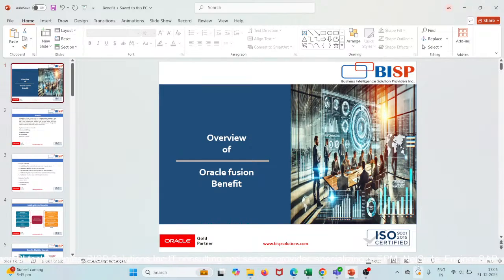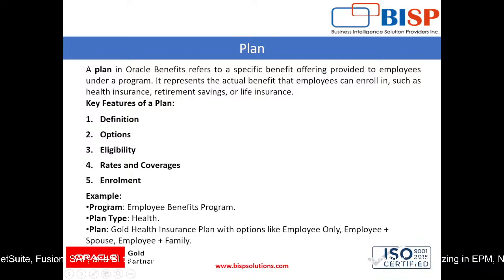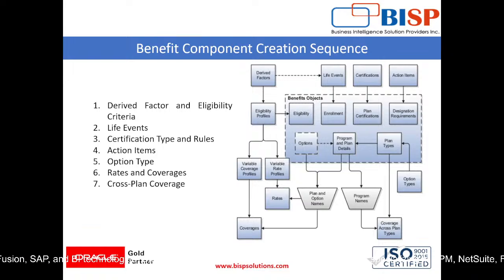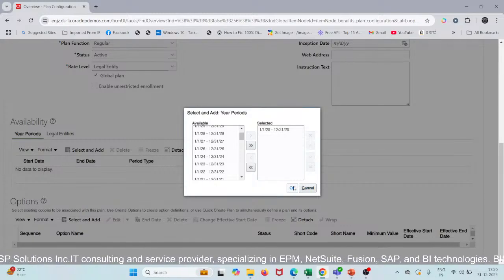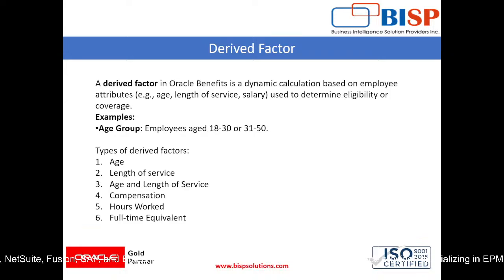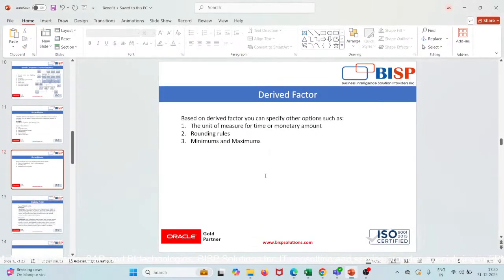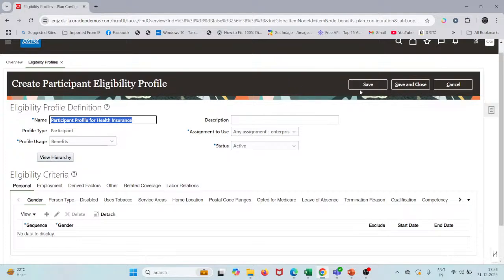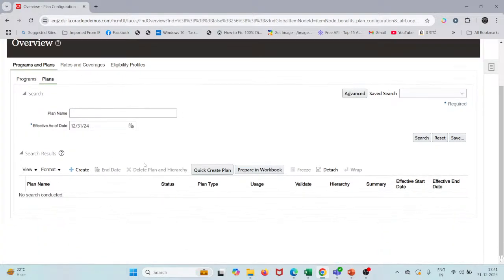Learn Employee Benefits & Performance Rules Simplified | Oracle HCM Fast Formula